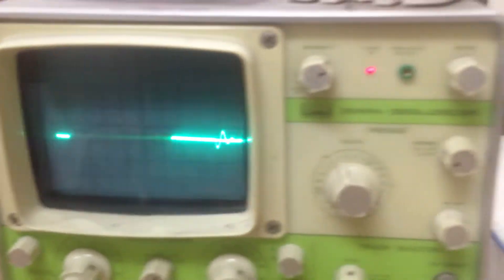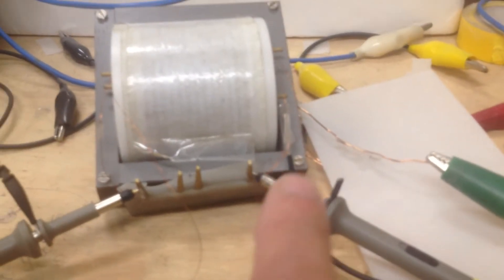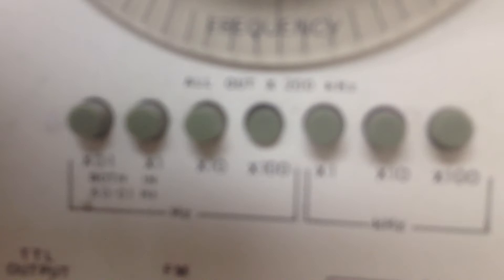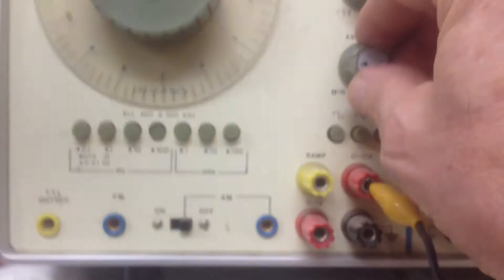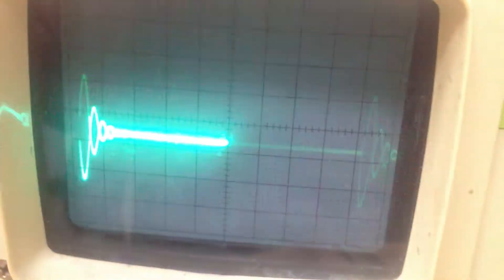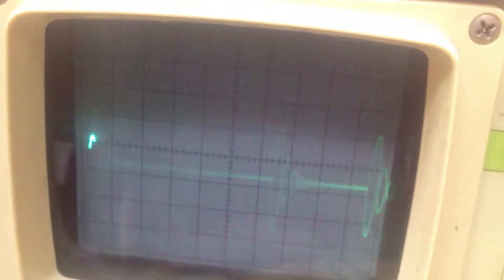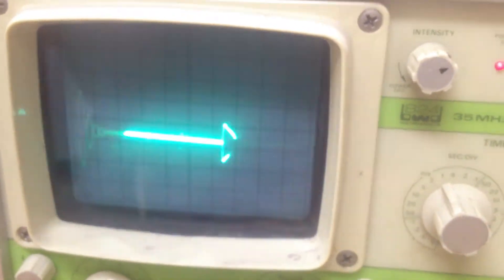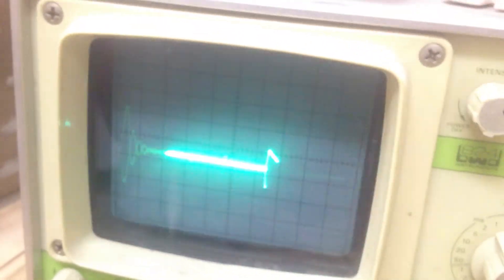meyer transformer frequency multiplication